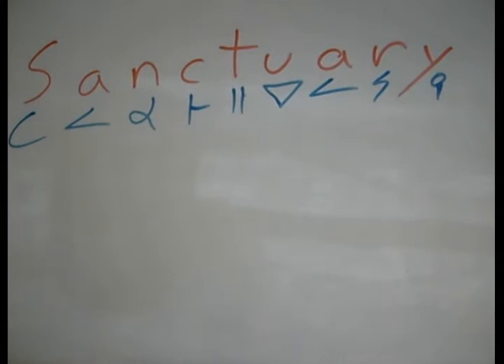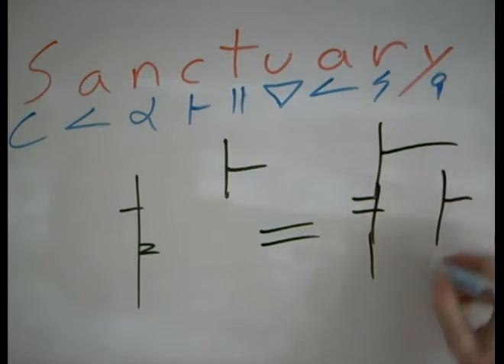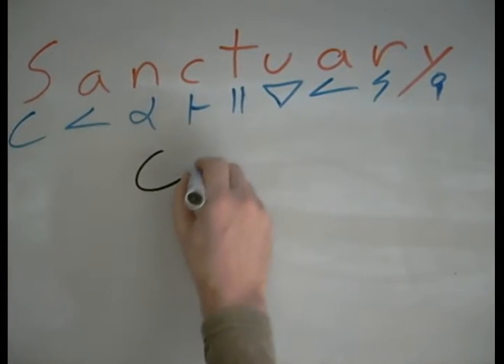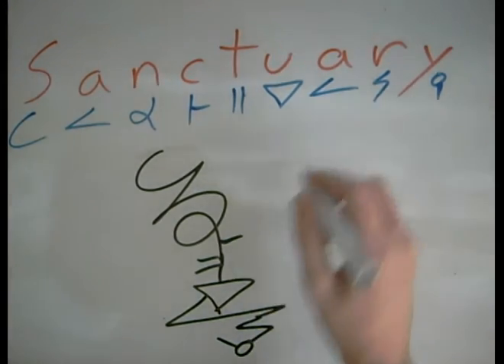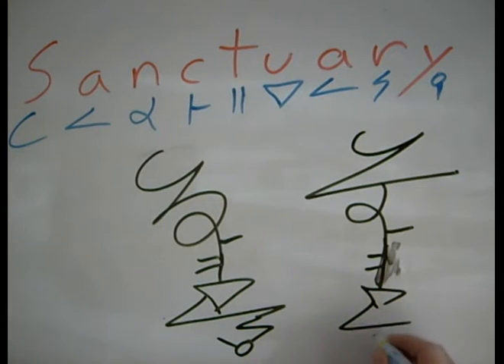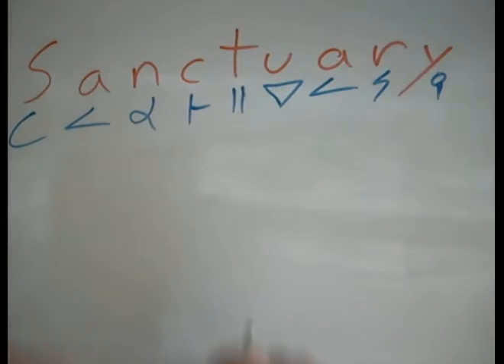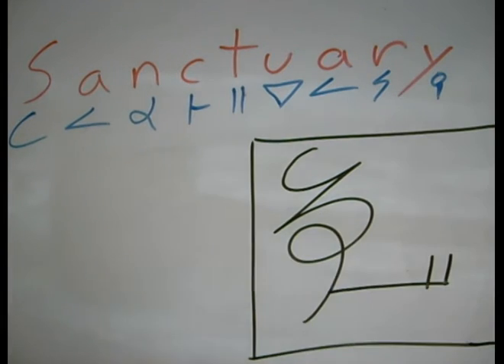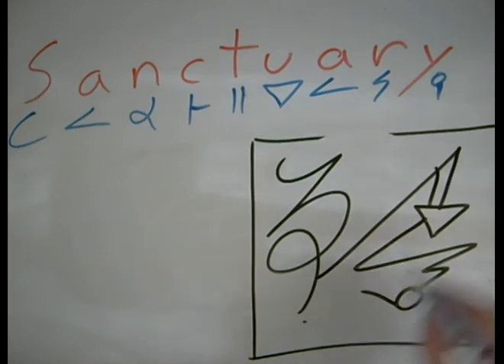Sanctuary 2012 Dscript Video Tutorials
Here we do the word Sanctuary in Dscript, we make an alphabetical string which is then turned into a glyph. more info about dscript at dscript.ca